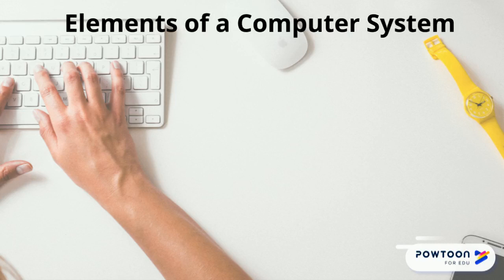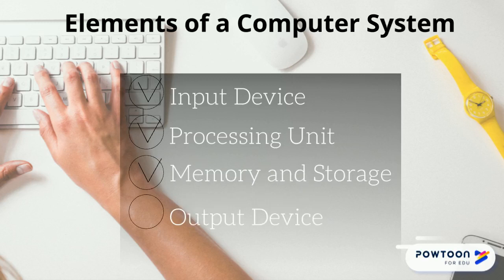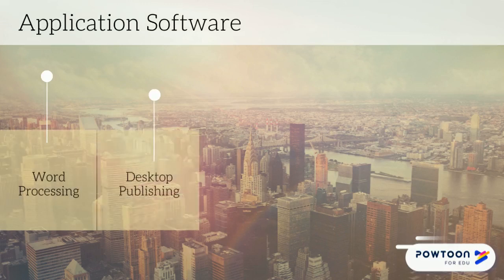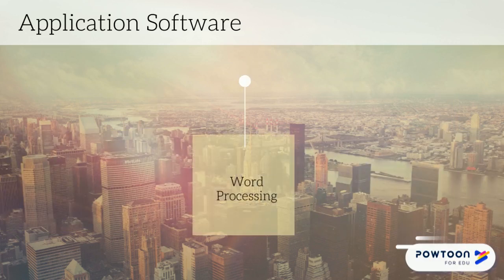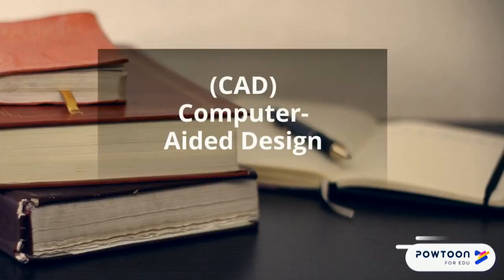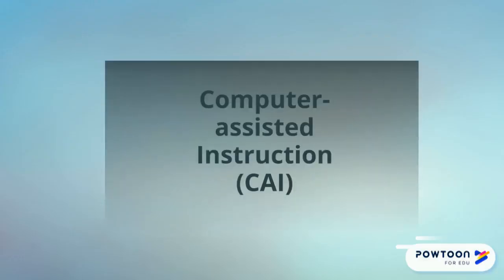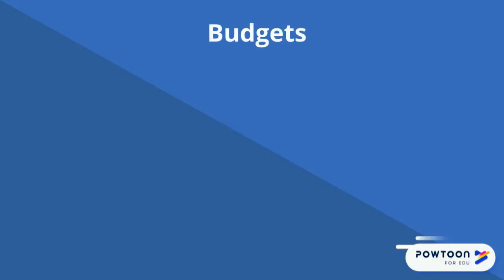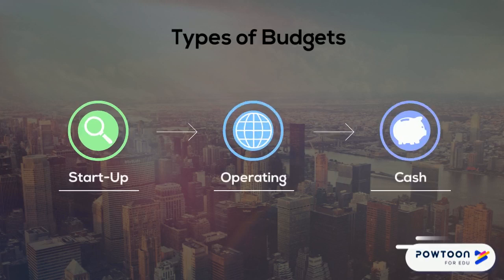Chapter 11 & 12